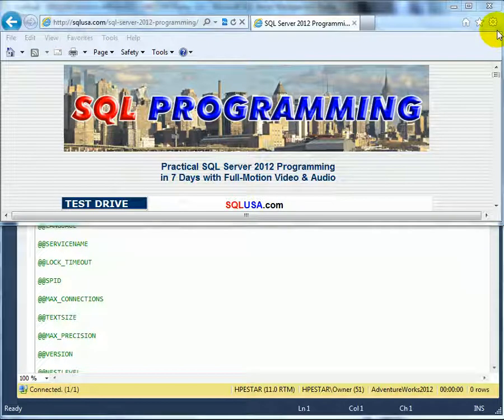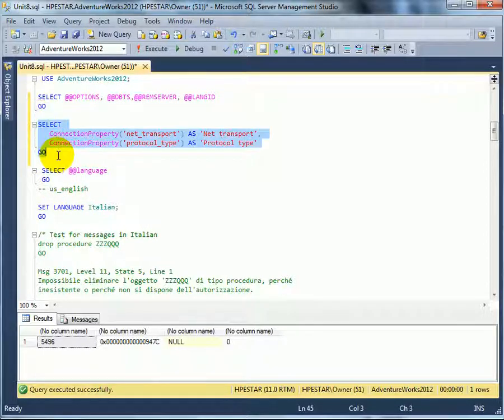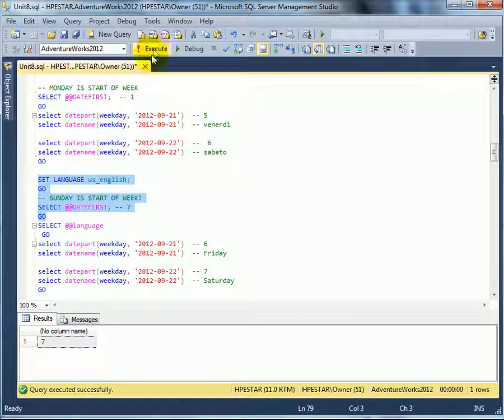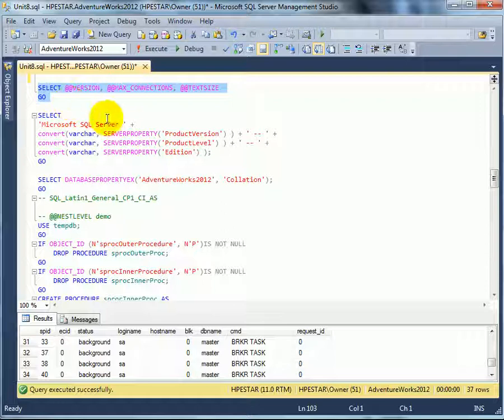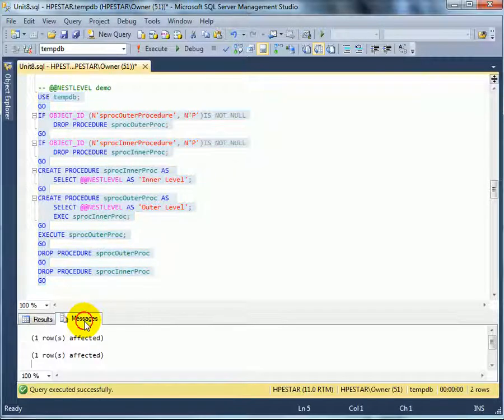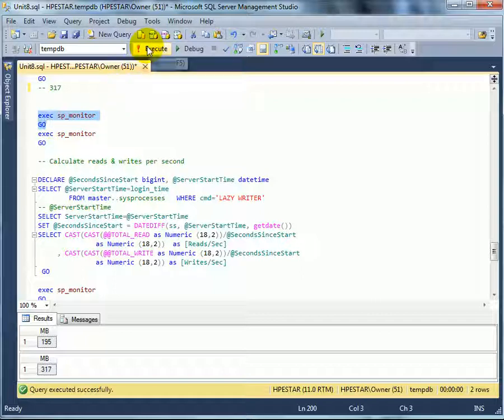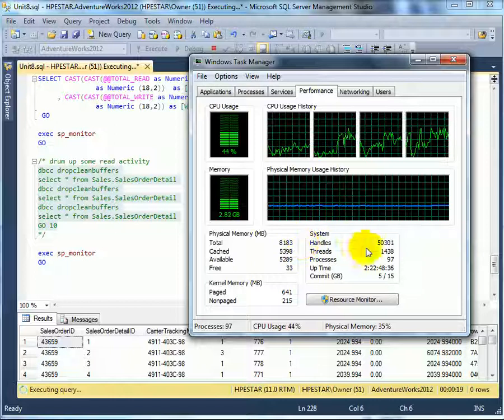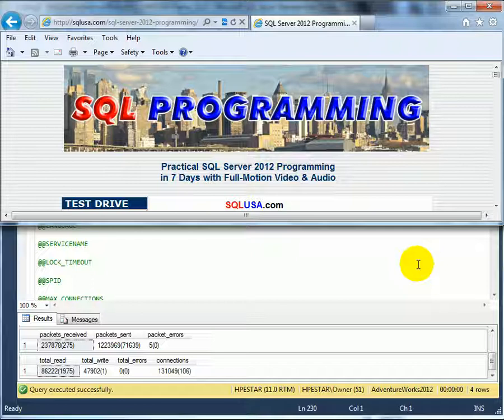SQL SELECT 8 - System functions by Kalman Toth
SQL SELECT 8 is the eight video of 16 tutorial videos. It presents Configuration & System Statistical Functions.